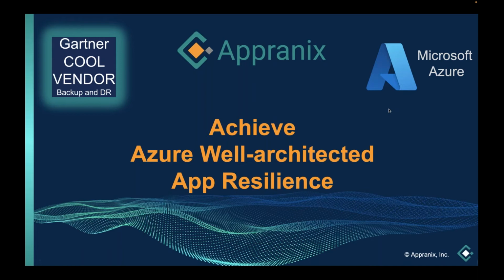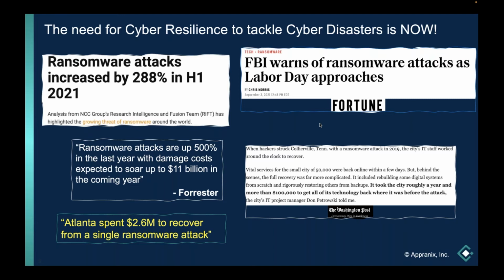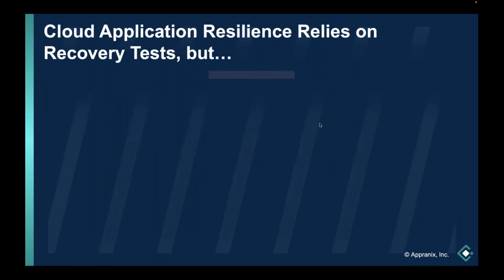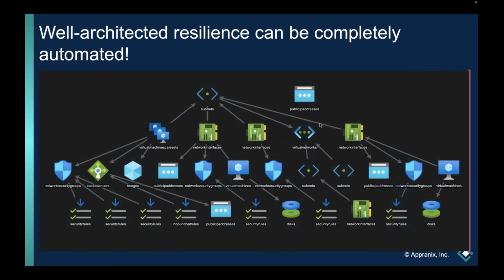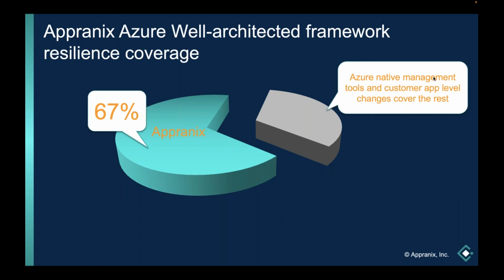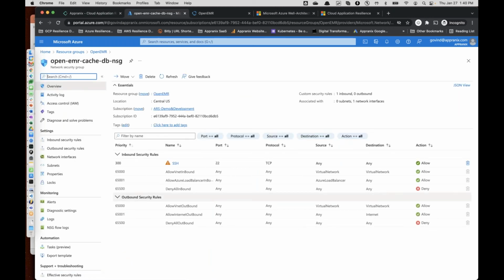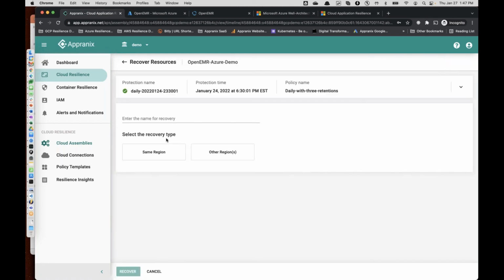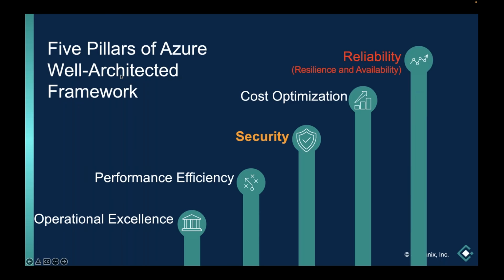Achieve Azure Well architected App Resilience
Azure’s well-architected framework on "Resiliency” is the ability of a system to gracefully handle and recover from failures, both inadvertent and malicious
Only Appranix covers 67% of the well-architected framework’s resilience requirements. Other products do not even come close. You should be able to recover your entire distributed application infrastructure, dependencies, compute, and data infrastructure to be able to get your application systems back online at any point in time in any Azure region. Join us to learn how to build better resilience for your cloud applications and avoid legacy data management lock-in.

**  Automatically reverse engineer Azure cloud environments and map dependencies for complex distributed applications
**  Backup all the environment resources per your backup and DR policies - VMs, network, load balancers, security, and configurations
**  Achieve complete application resilience for the entire app environment by leveraging built-in cloud Azure data management and redundant infrastructure
**  Recover VMs, security groups, scale sets, resource groups, load balancers, network policies, dependencies, and connectivity so your applications run as quickly as possible from any downtime!
** Most importantly, recover from encryption attacks in your Azure environments confidently!